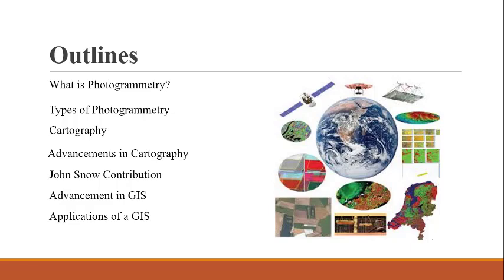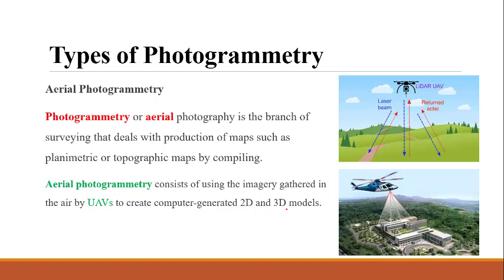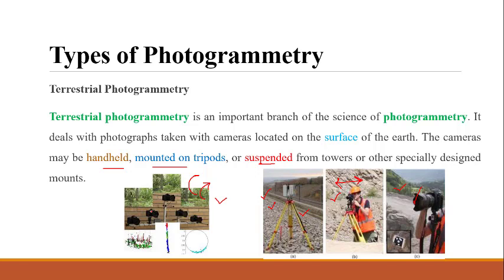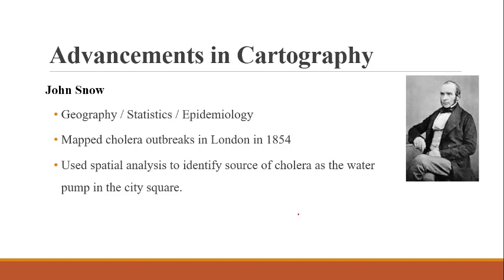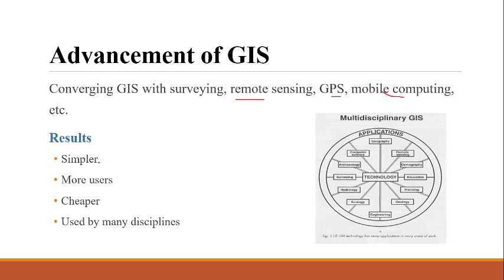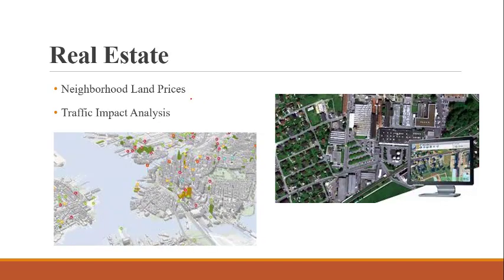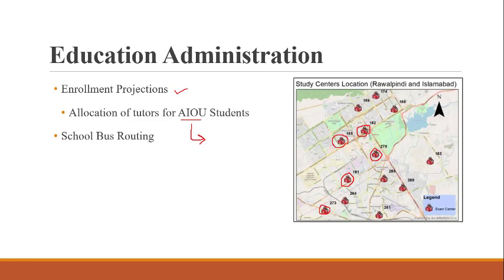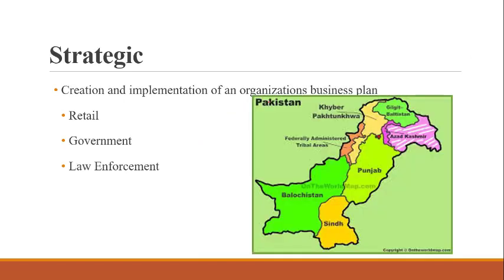Lecture-2: Applications of Geographical Information Systems